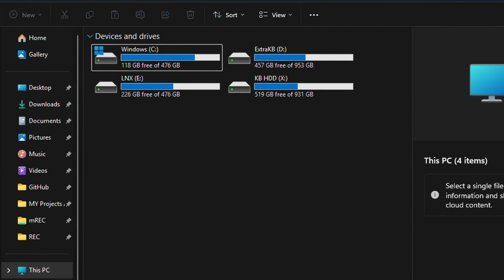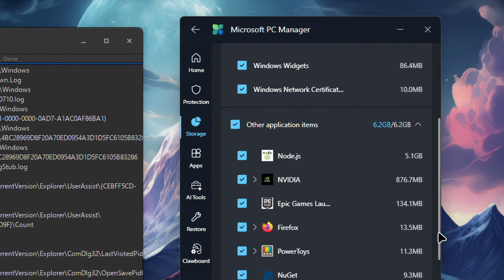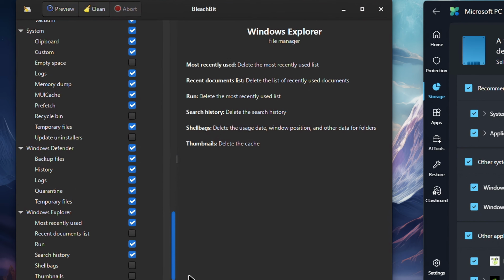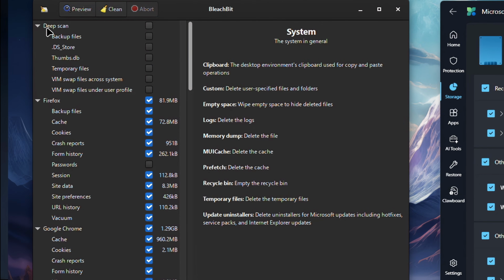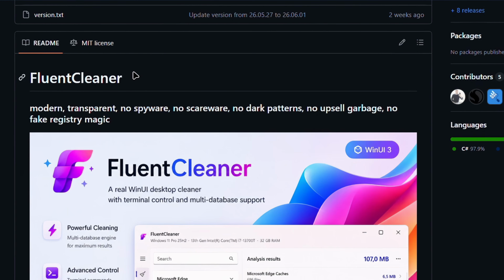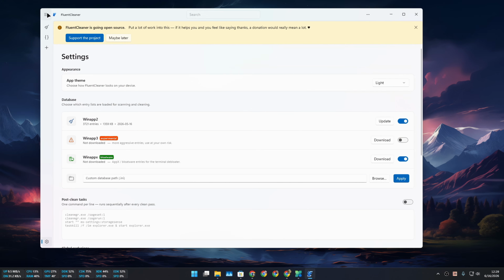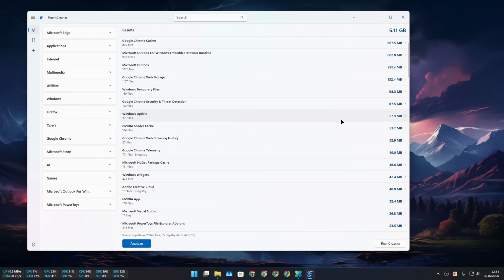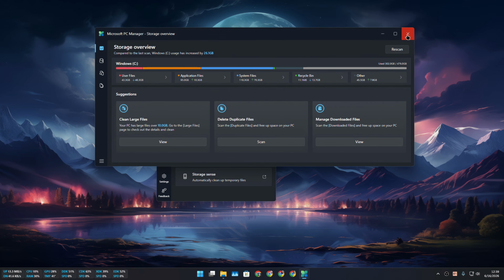Is Microsoft's Official PC Cleaner Better Than Open Source?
Microsoft actually made a good software for system cleanup...